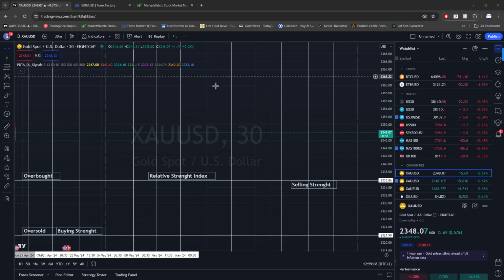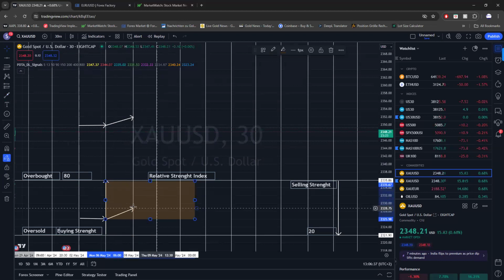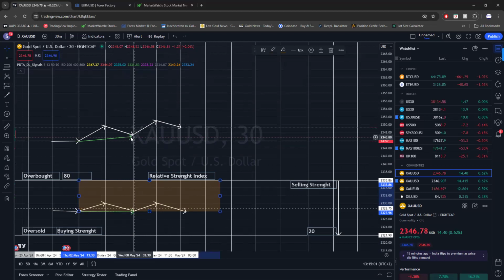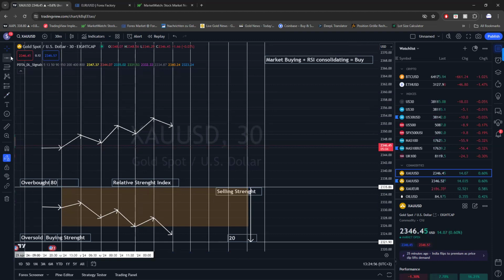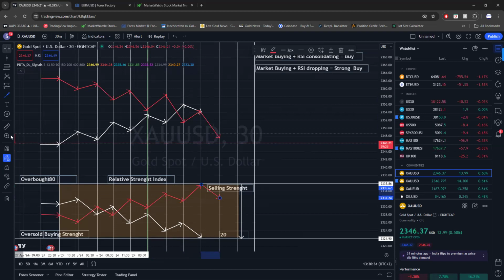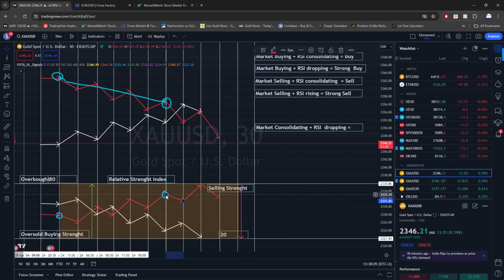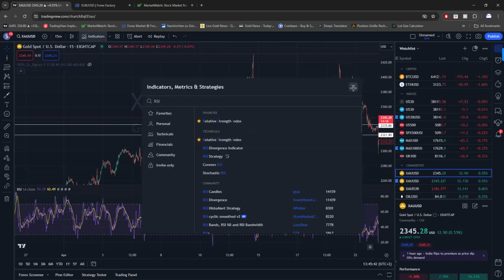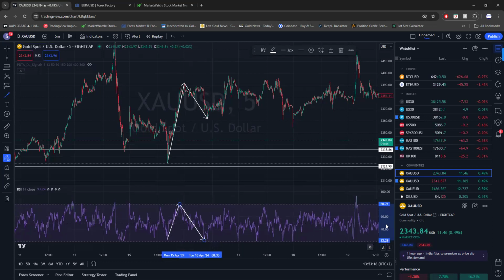PDT-Academy - Relative Strength Index (RSI) Bootcamp 1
DeiLux Nation Academy📉📈 👇🏿👇🏿👇🏿👇🏿